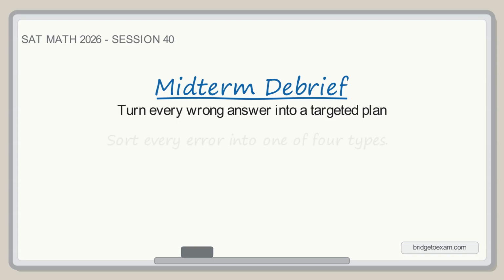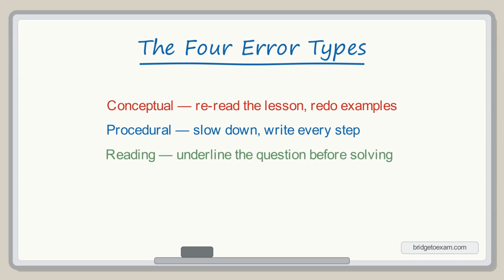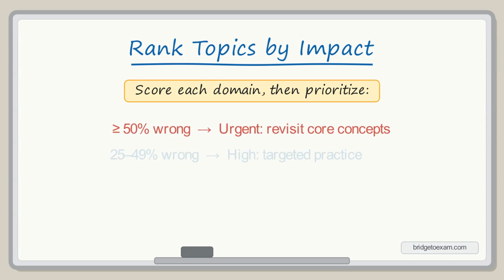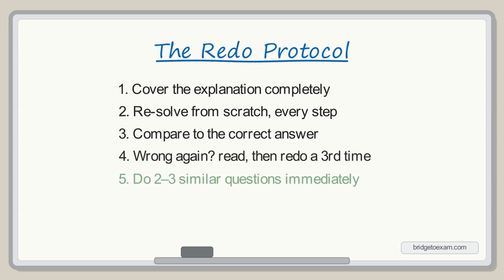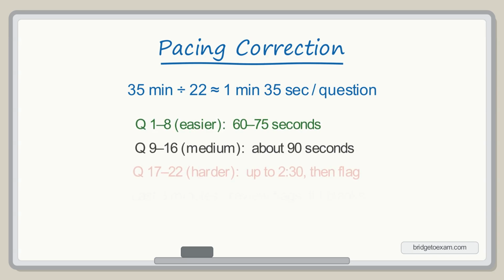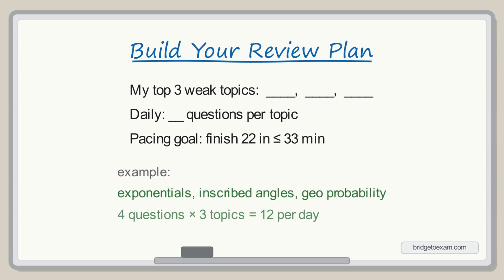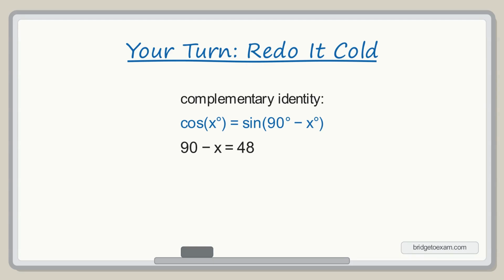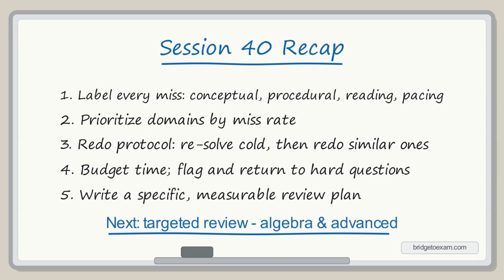SAT Math S40 Midterm Debrief & Error Analysis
Your midterm isn't a grade — it's a map. This session shows you exactly how to turn every wrong answer into a targeted plan for the final push before test day. This is the highest-leverage hour in the whole course.

What you'll learn:
• The four error types — conceptual, procedural, reading, pacing — and the fix for each
• How to rank topics by impact using your domain miss-rates
• The Redo Protocol: active recall that makes fixes stick
• A pacing budget that keeps you from running out of time
• How to build a specific, measurable two-week review plan
• Practice: redo a complementary-angle problem cold

Be honest with your error analysis — that's what makes the second half pay off.